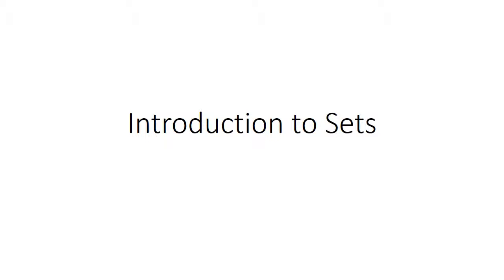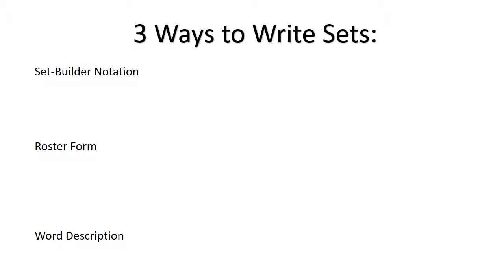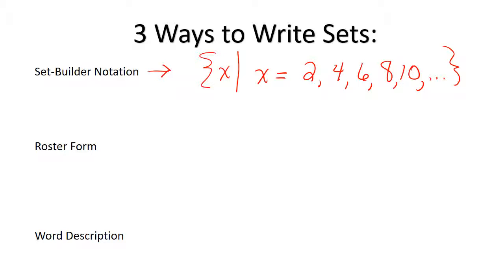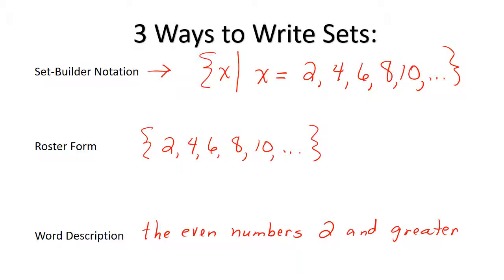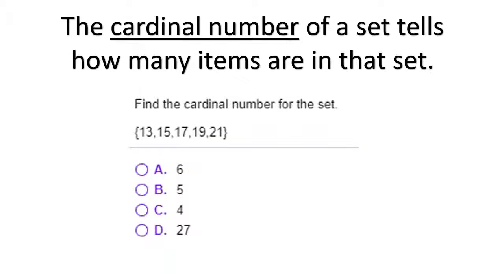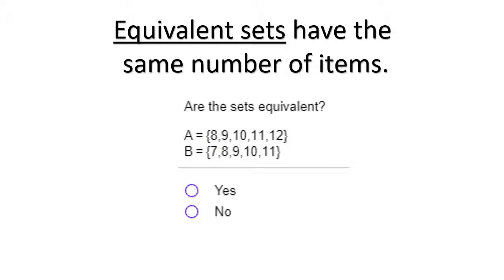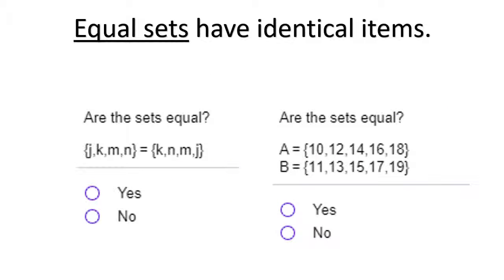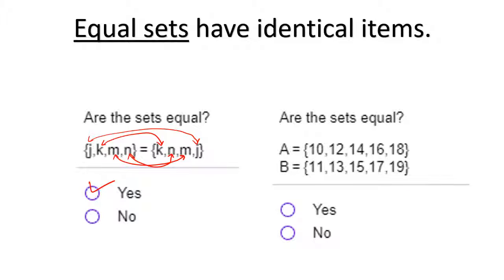Introduction to Sets